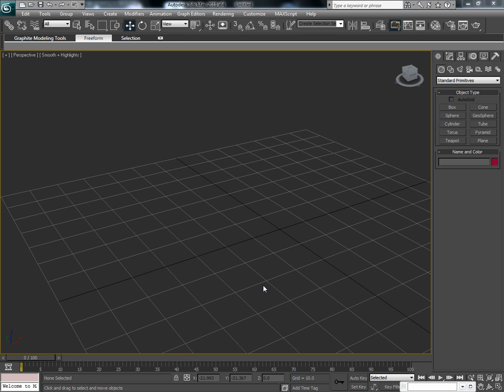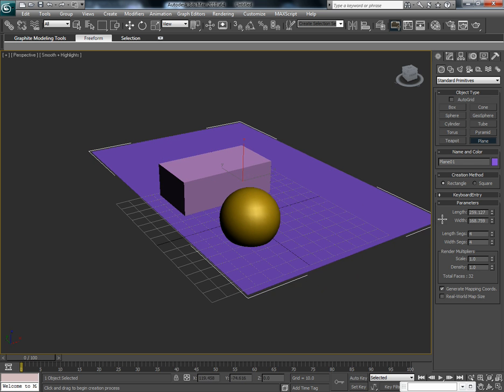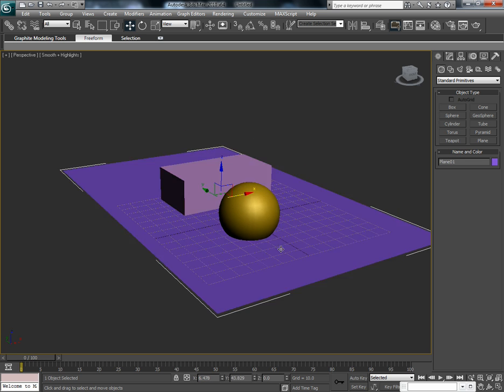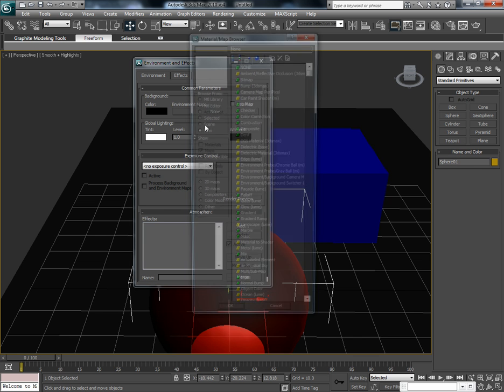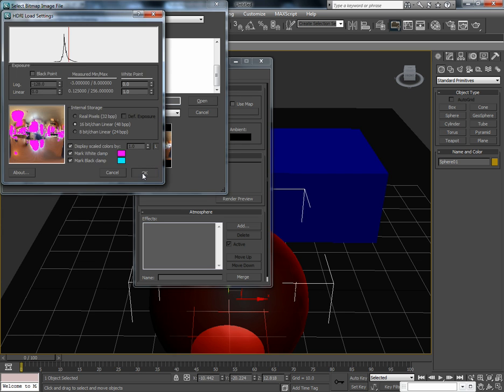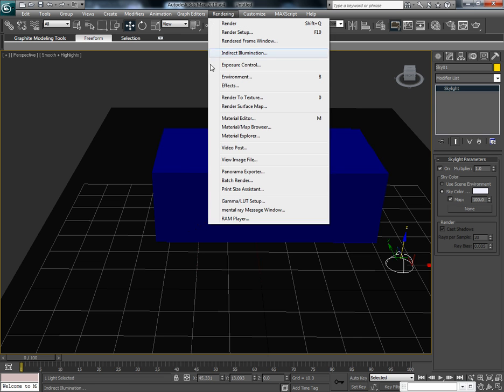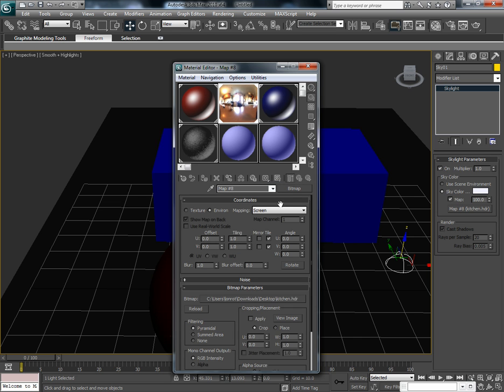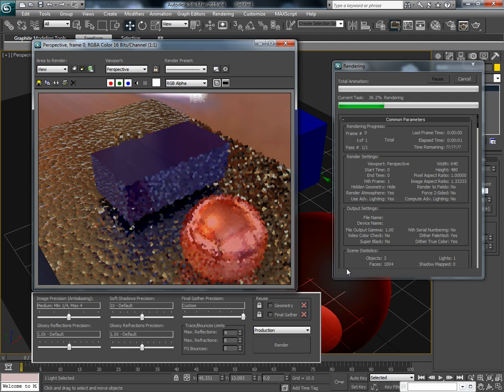3Ds Max 2010: HDRI Tutorial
How to create a scene with HDRI Maps in 3Ds Max